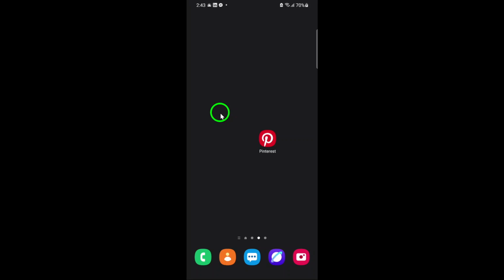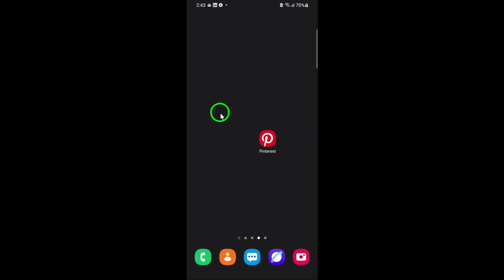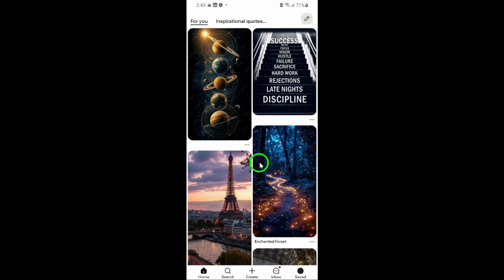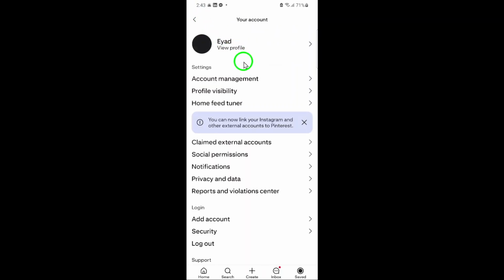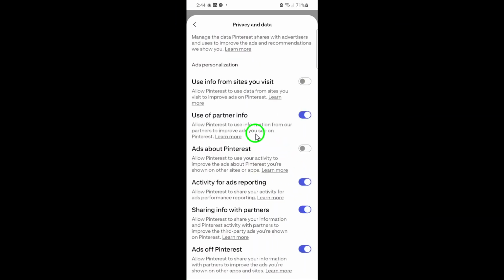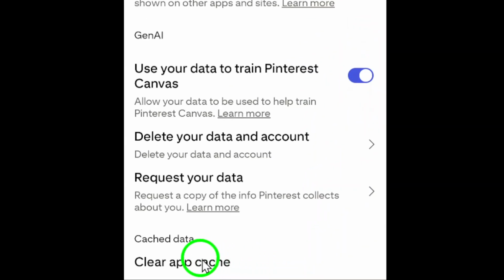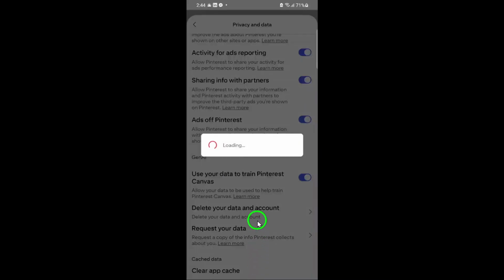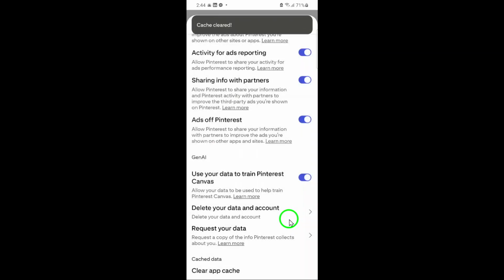How to Clear App Cache in Pinterest Privacy Settings (Updated)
Learn how to clear app cache in Pinterest privacy settings with this updated step-by-step guide. Clearing your Pinterest app cache can help improve app performance and free up storage space, ensuring a smoother browsing experience.

Follow these steps to clear app cache in Pinterest:

1. Open the Pinterest App

2. Go to Your Profile

3. Tap on your Profile picture at the top

4. Tap on Privacy and data

5. Under Cached data, tap on Clear app cache

This tutorial shows you how to clear app cache in Pinterest privacy settings quickly and easily. If Pinterest is running slow or you want to manage your privacy and data, clearing the app cache is an effective solution.-

Chapters:
00:00 Intro
00:12 Soultion
01:05 Outro